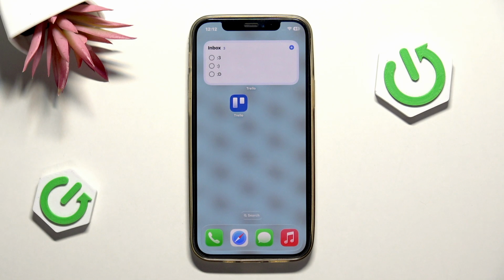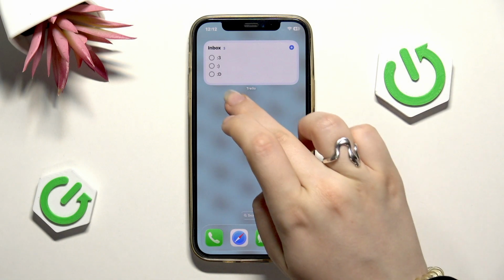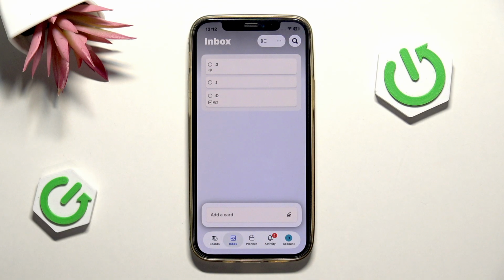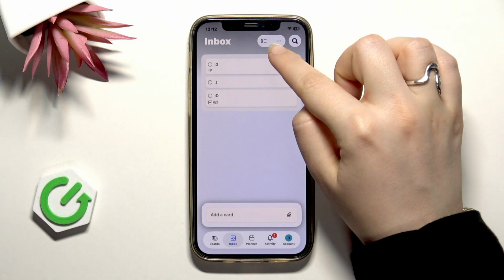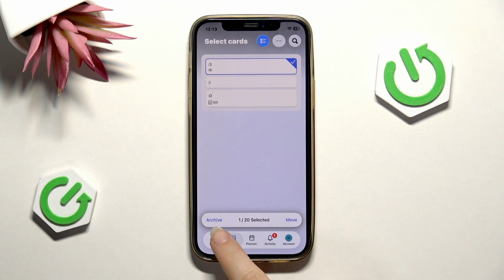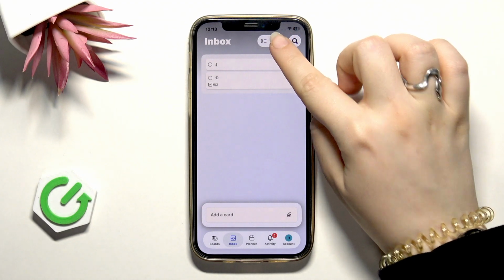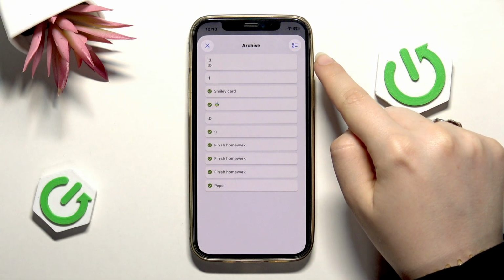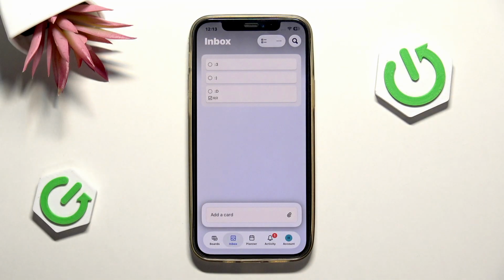Trello App – How to Archive and Unarchive Cards on iPhone 12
In this short video I show how to archive and unarchive (restore) cards in the Trello app on iPhone 12. You’ll learn how to open Trello, go to your Inbox or board, select one or multiple cards, tap Archive, and how to find and restore cards from View Archive using the three-dot menu. This quick walkthrough helps you clean up boards and recover cards fast.

How to archive cards in the Trello app on iPhone 12?
How to unarchive or restore cards in the Trello app on iPhone 12?
How to find the View Archive option in the Trello app on iPhone 12?

0:00 Welcome
0:13 Open Trello & go to Inbox
0:24 Select card(s) and tap Archive
0:50 Open menu (three dots) and choose View Archive
1:07 Select archived card and Restore
1:18 Wrap up